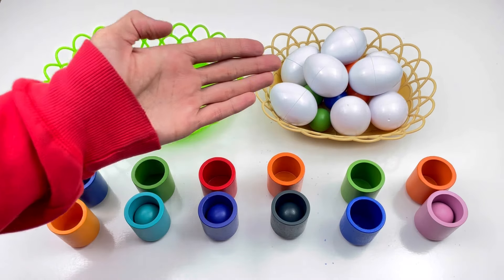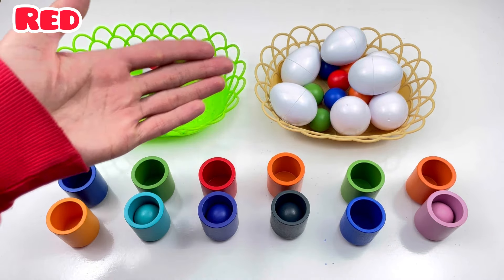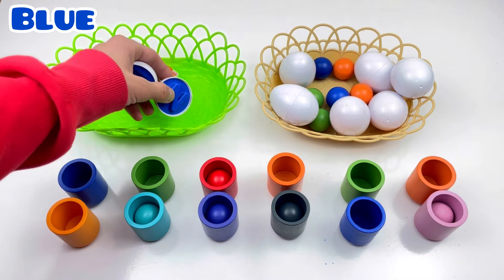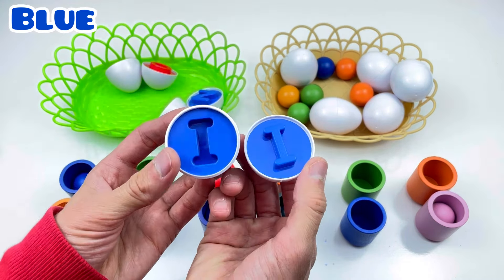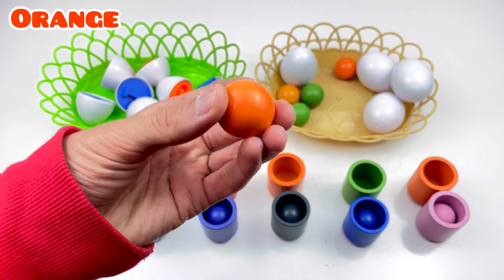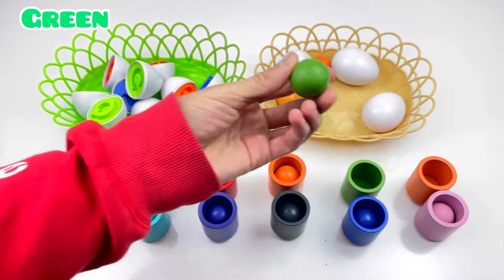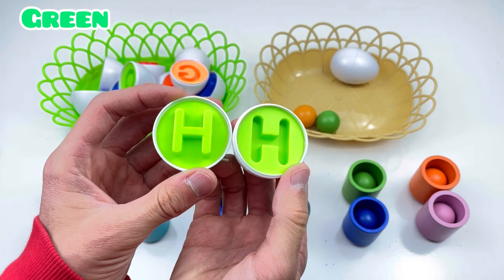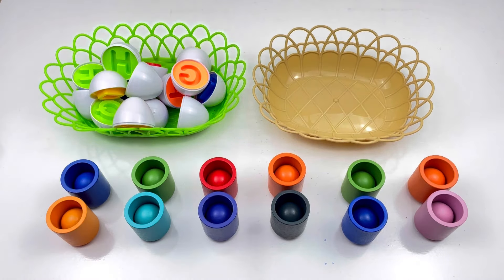Learn Shapes, Numbers, Colors/ learn alphabet / Best Preschool Toddler Learning Toy Video for kids